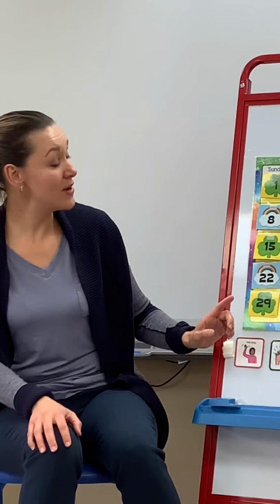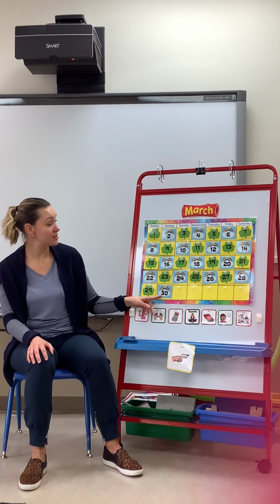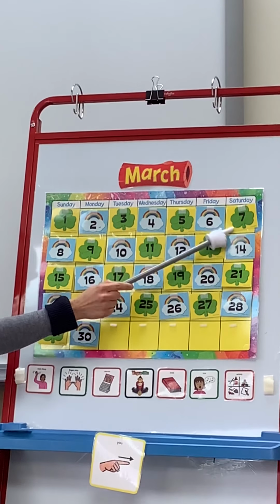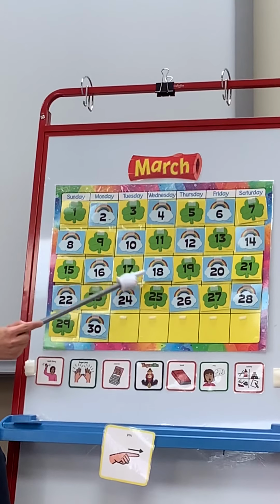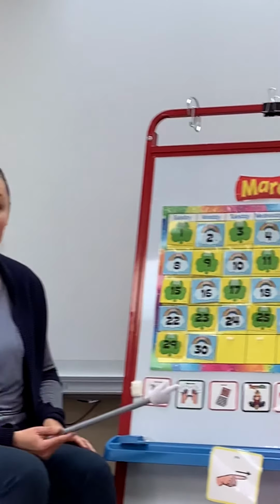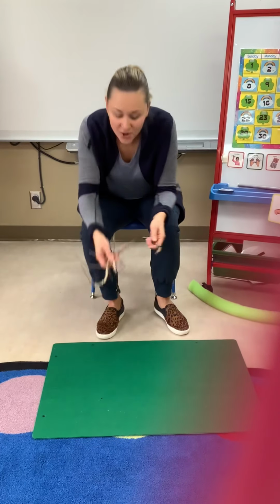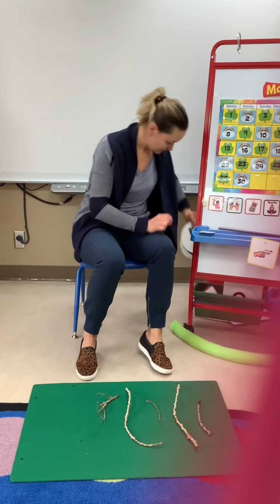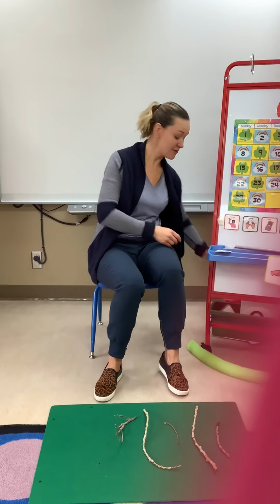MARCH 30/2020- Circle time